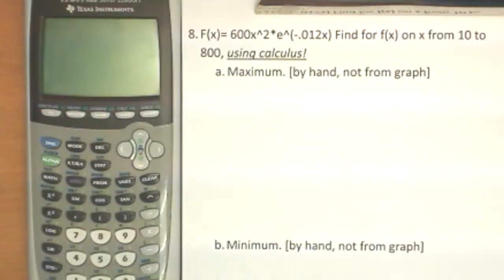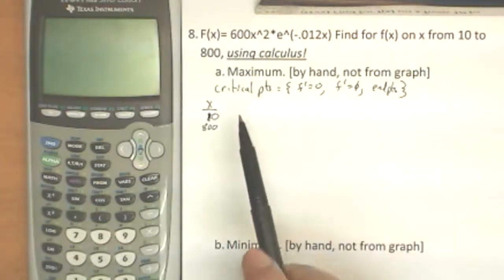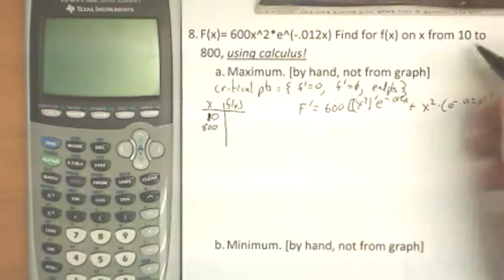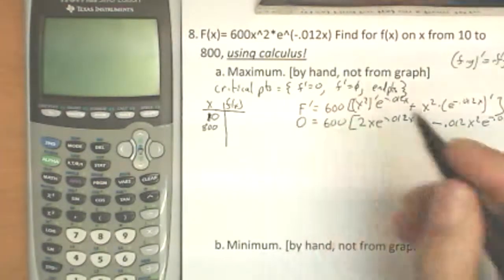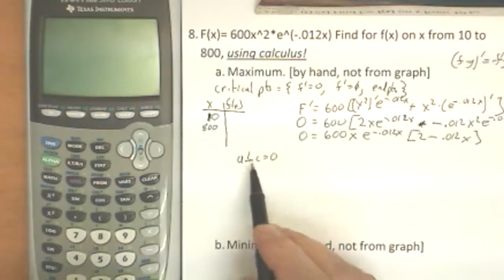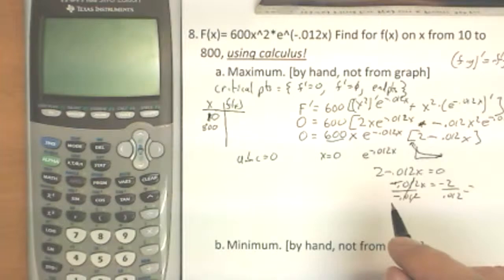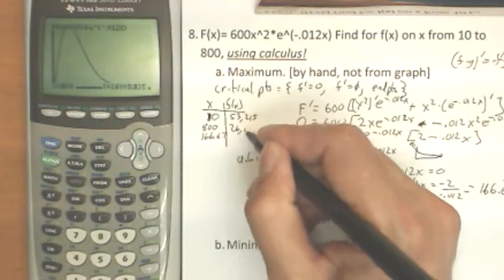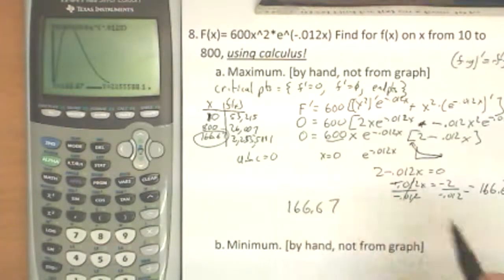Problem #8 max and min values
use calculus to find maximum and minimum value of a function on an interval